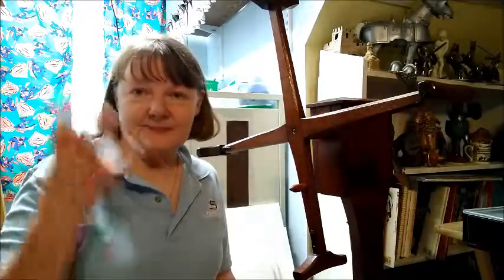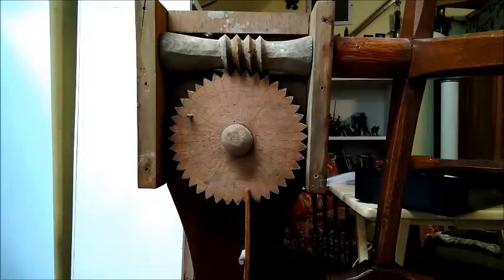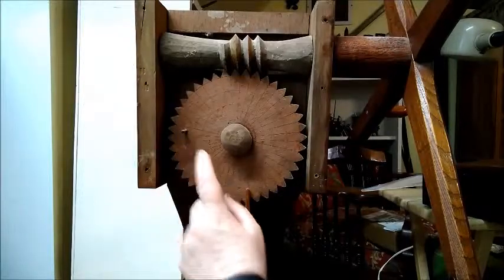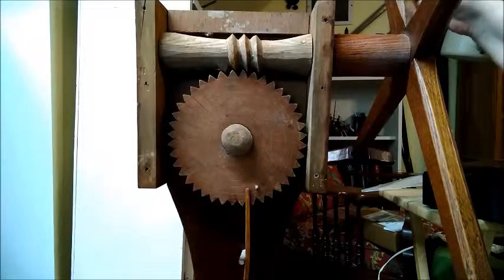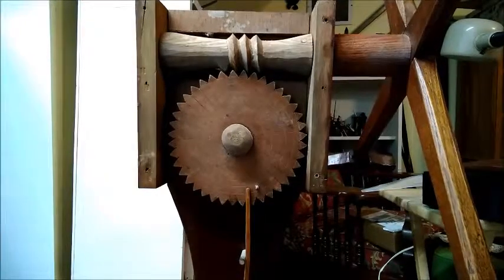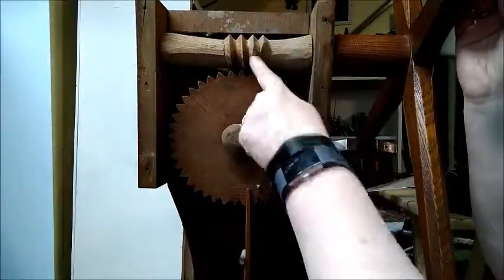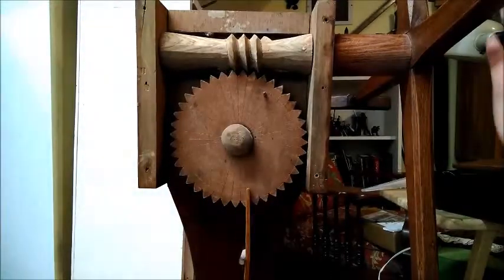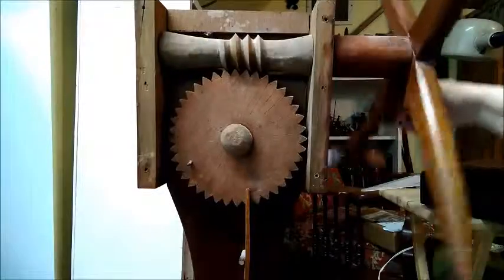How Does a Click or Clock Reel Work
A Click (or Clock) reel is a yarn winder with a mechanism in it to help you count yarn yardages as you wind.  But hows does it work?  Let's find out.